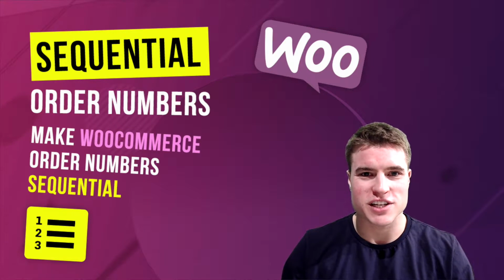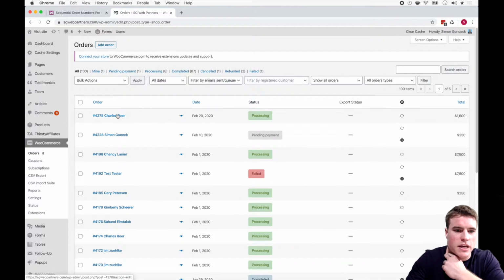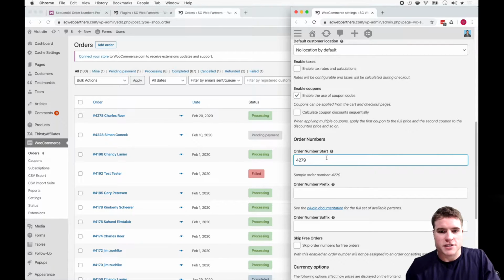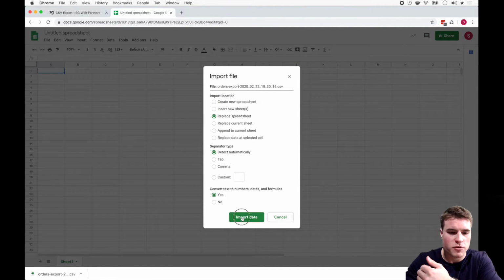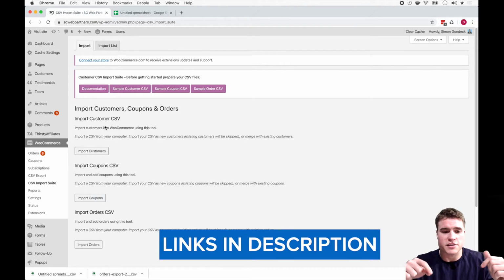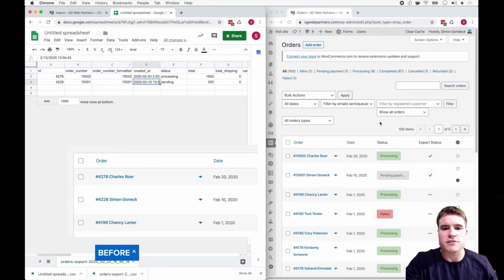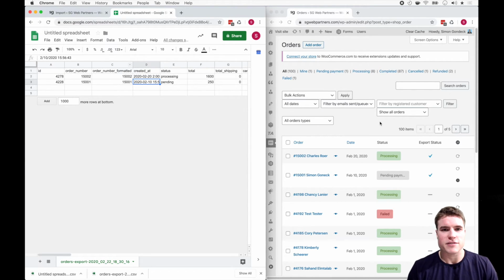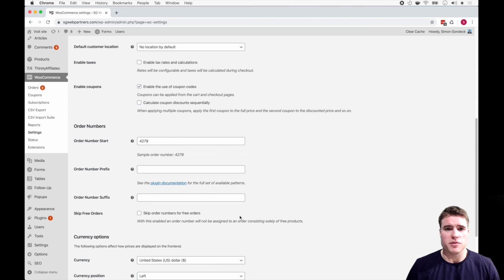WooCommerce Sequential Order Numbers plugin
In this guide, learn how to use the Sequential Order Numbers plugin to make your store's order numbers sequential.

-- DESK SETUP --
Standing Desk